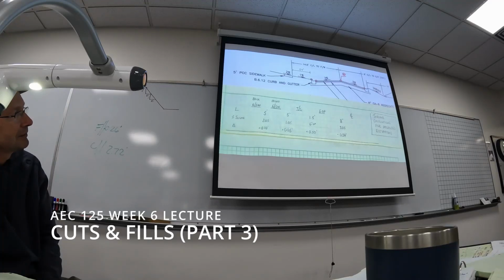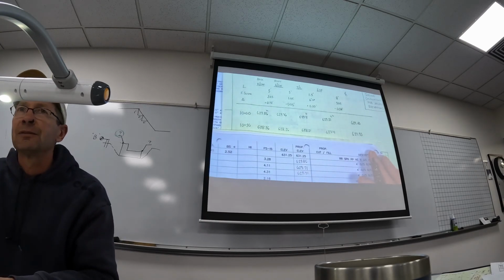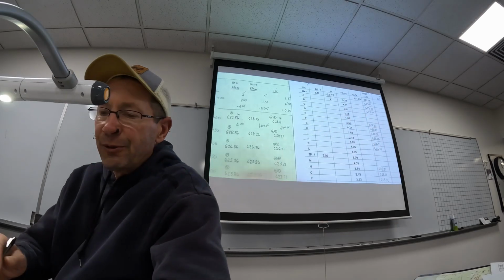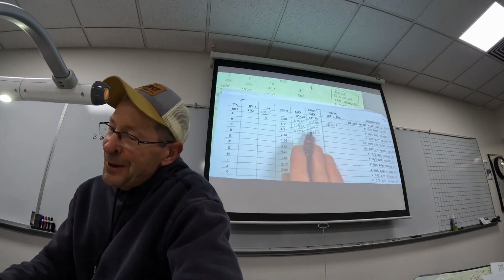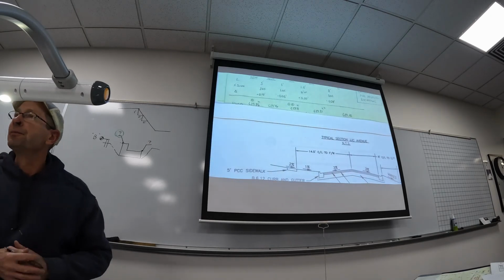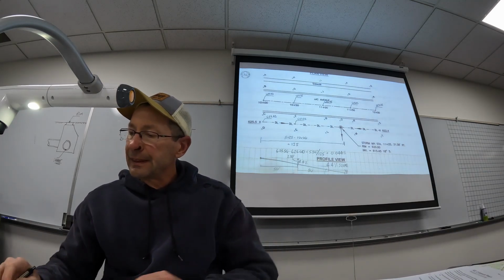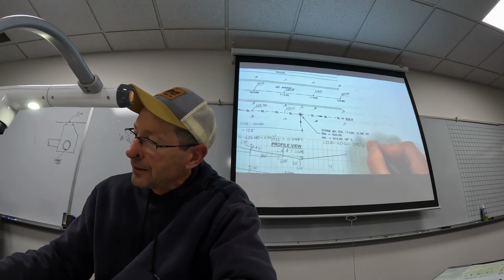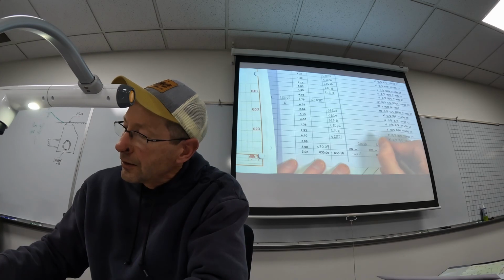AEC 125 Week 6 Cuts Fills Part 3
This is from Spring, 2024 term. We discussed the concept of cuts & fills and how it relates to construction staking. We worked through the Week 6 homework assignment which requires assessing a section of proposed 2-lane road with a sidewalk & drainage features, calculating the existing & proposed grades, and then developing the cuts & fills to stake-out each element.